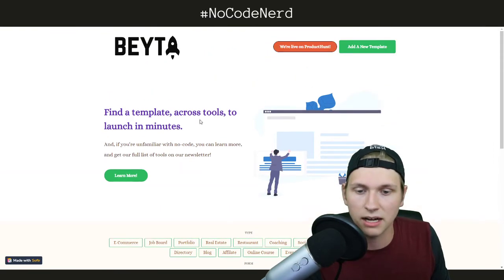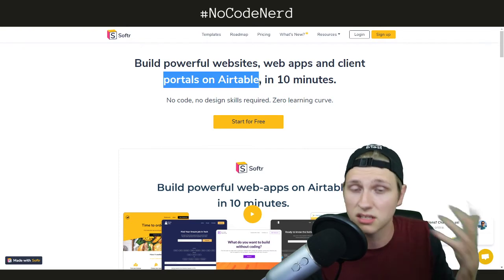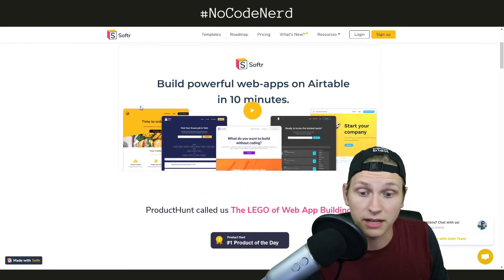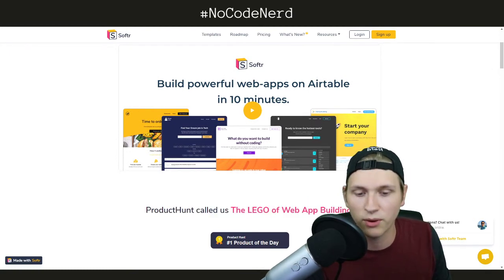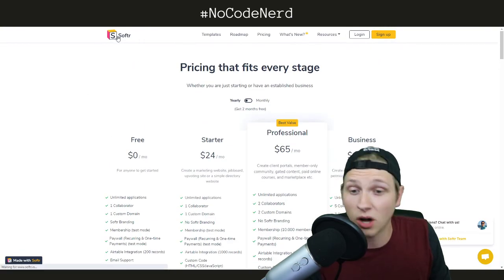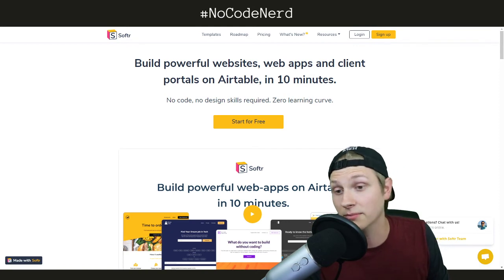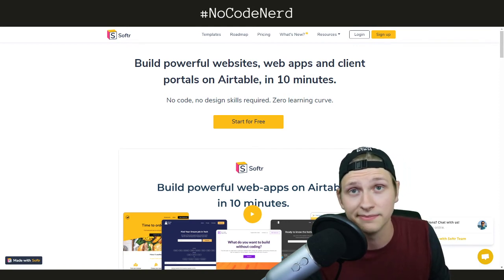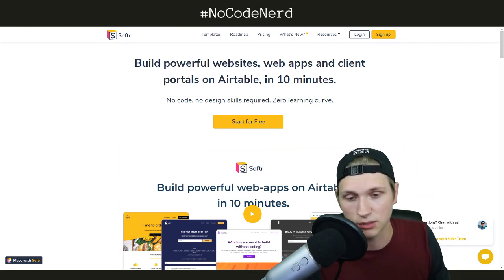NoCodeNerd | Softr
An absurdly quick way to build websites and small apps with an Airtable backend. :)

I built a tool on my show in under 90 minutes with it.